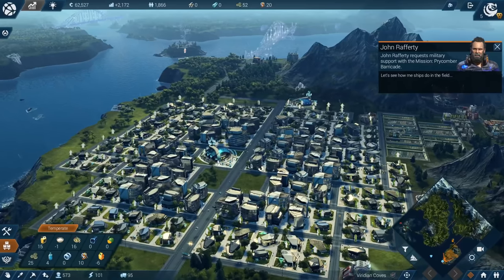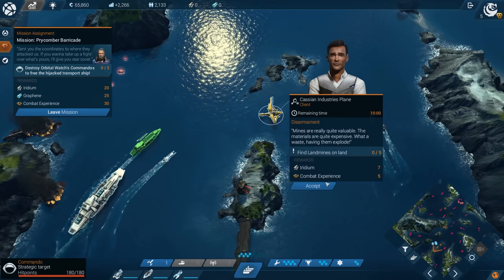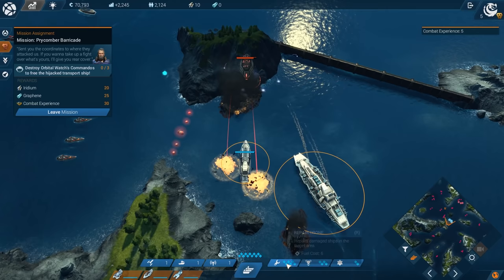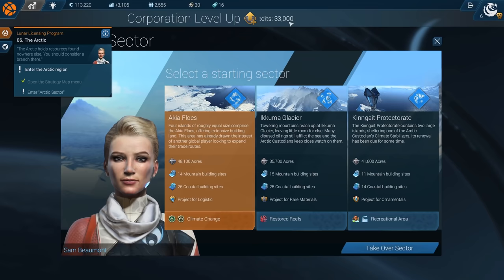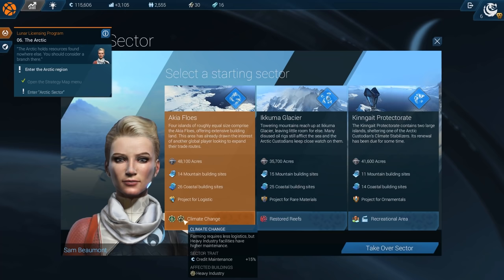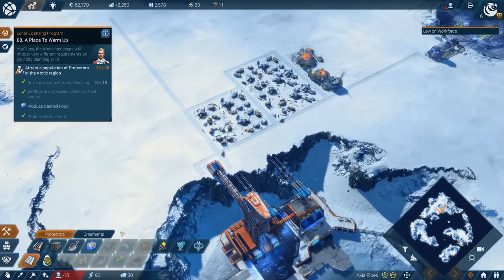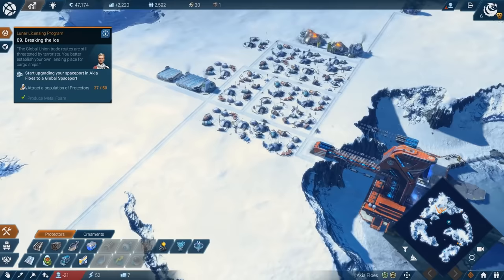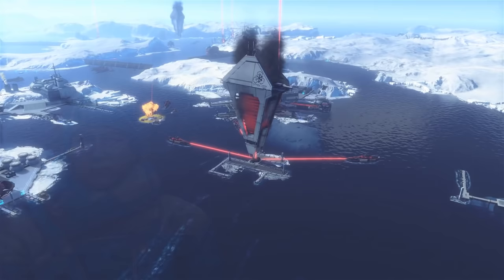THE ARCTIC - Anno 2205 REVOLUTION Megacity || Future Overhauled | City Builder Re-Uploaded Part 2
Fully modded playthrough of Anno 2205 - the sixth game of the Anno series. New Ornaments, harder difficulty, new production chains and more!

Anno 2205 is a city-building and economic simulation game, with real-time strategy elements, developed by Blue Byte and published by Ubisoft. 2205 is the sixth game of the Anno series, and was released worldwide on 3 November 2015. As with Anno 2070, the game is set in the future, with players having the opportunity to set up colonies on the moon.